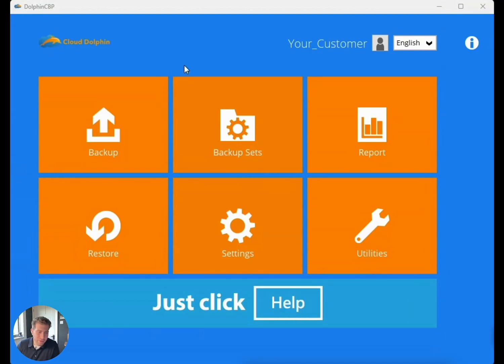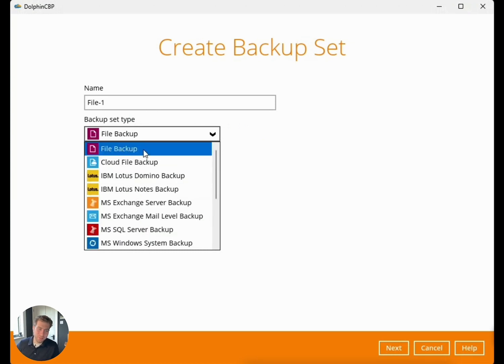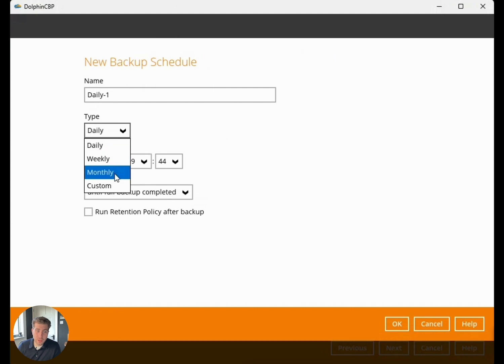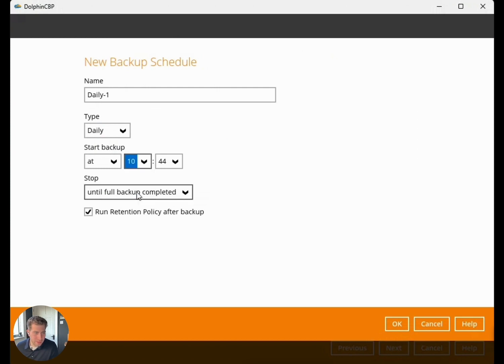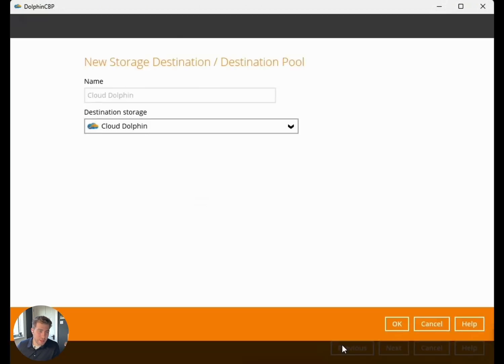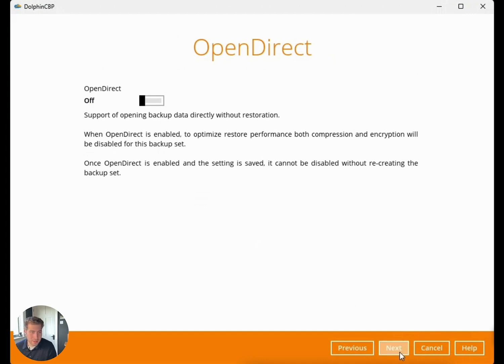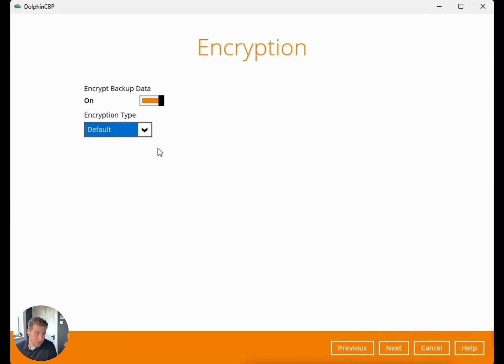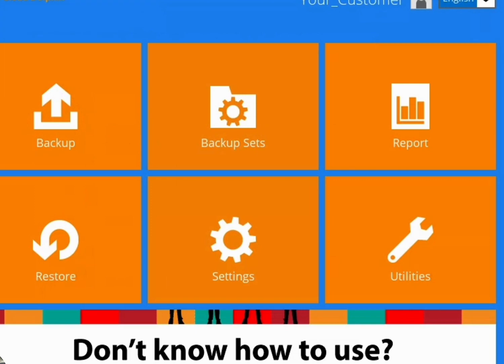Cloud Dolphin - Windows Cloud Backup and Data Backup: Protect Your Files with Ease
In this video tutorial, we'll show you how to easily create a cloud backup for your Windows PC, Laptop or Server using the Cloud Dolphin backup providers Client Side software solution.

We'll walk you through the process of setting up an account, installing the necessary software, and selecting the files and folders you want to backup.

We'll also show you how to verify your backup to ensure that all of your important data is protected. With just a few simple steps, you'll be able to securely backup your files and have peace of mind knowing that your data is safe in the event of any unexpected issues